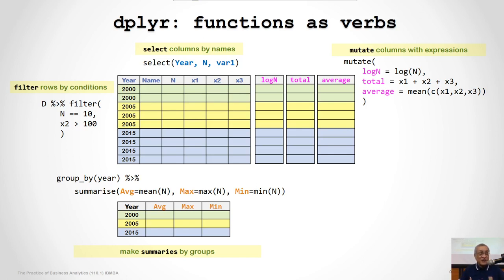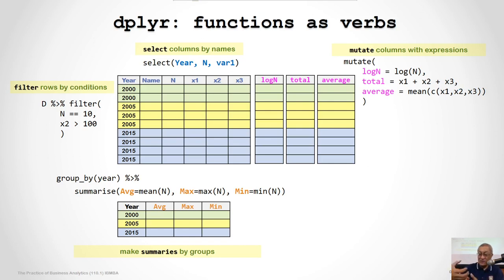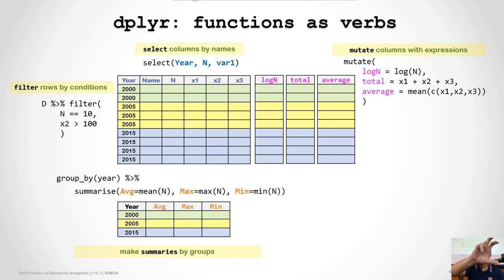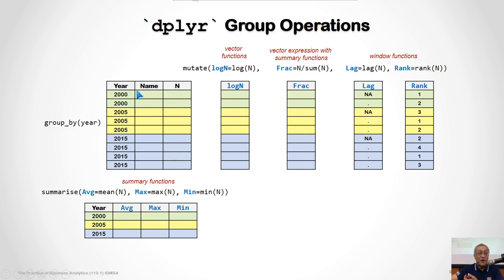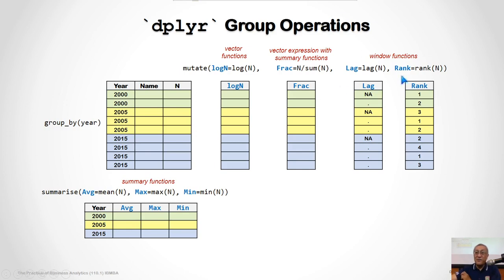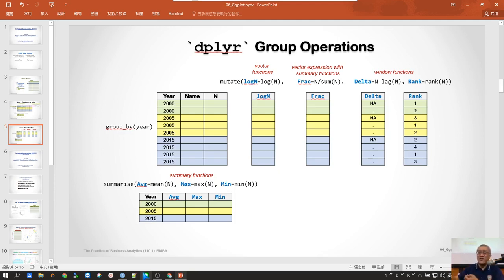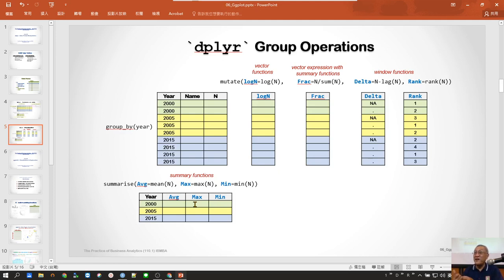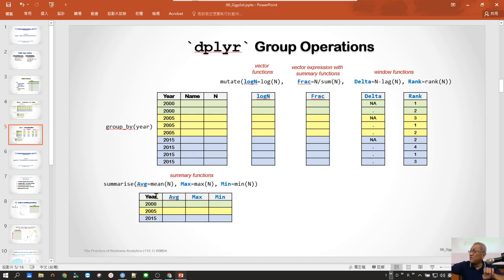1101BAP U6.1 Dplyr Review